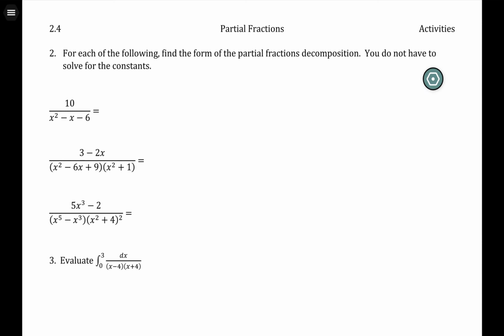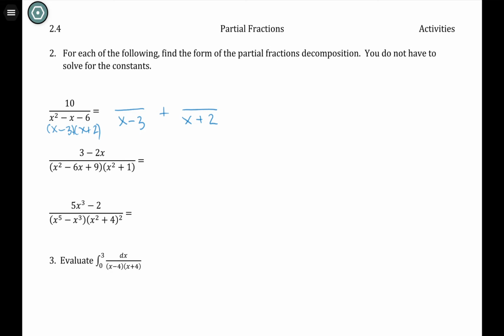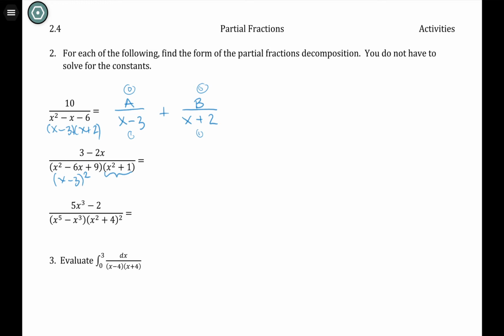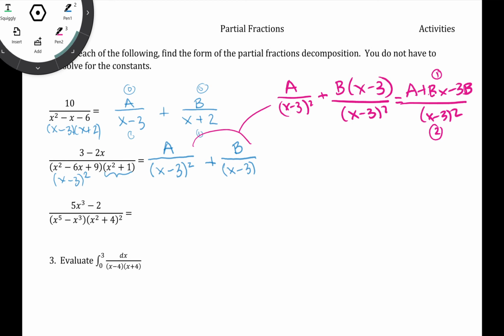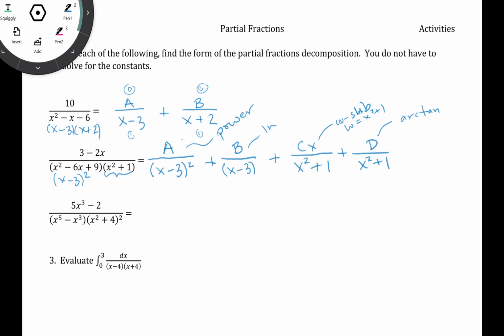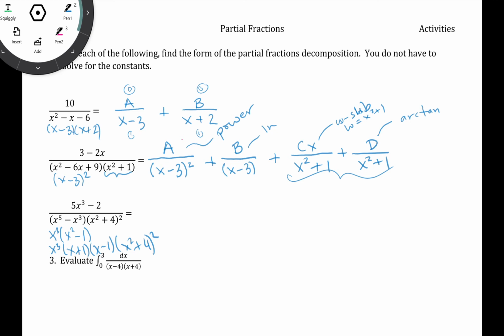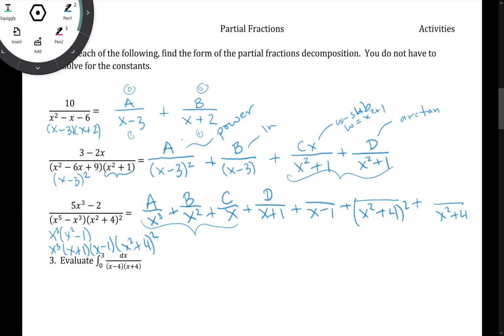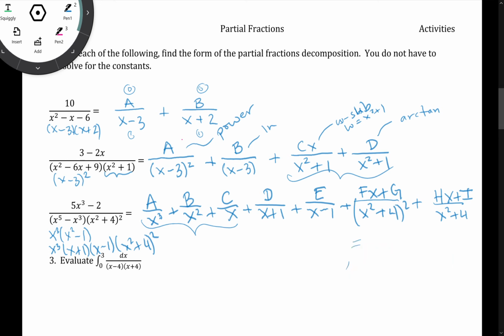M152 activity 2 4 2